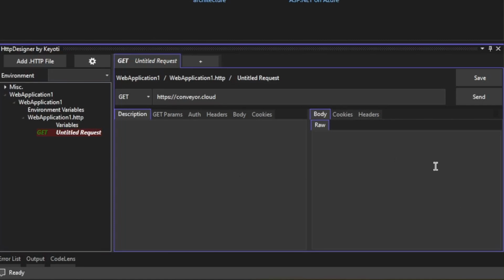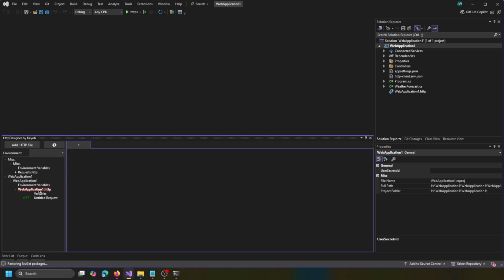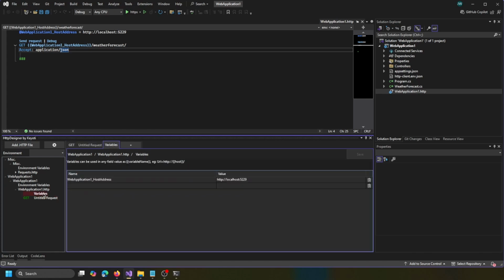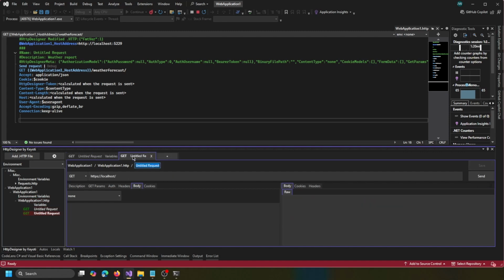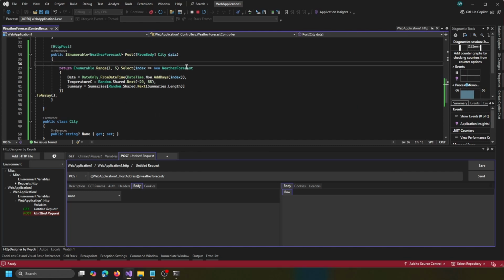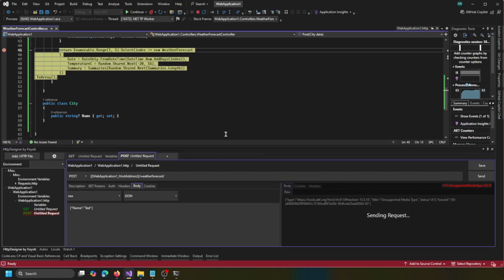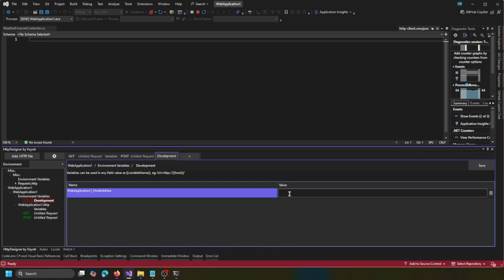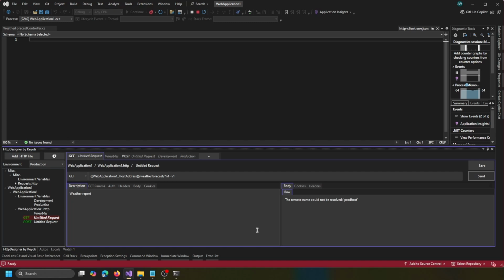Free Visual Studio extension gives your .http files a GUI like Postman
Here's a free Visual Studio extension that makes working with .http files easy, like Postman.  It is a nice GUI tool for editing .http files, keep a collection of them and for sending and receiving requests.

00:00 HttpDesigner
00:18 Install HttpDesigner
00:33 Using HttpDesigner
02:09 Variables
02:30 Sending Requests
03:03 Request Details
06:24 Environments